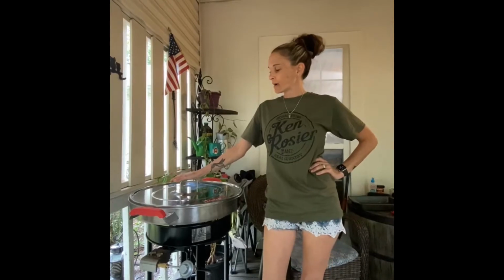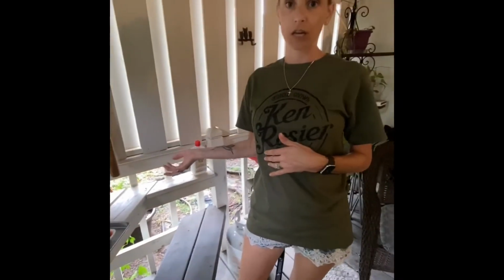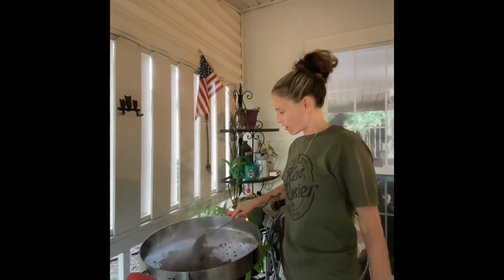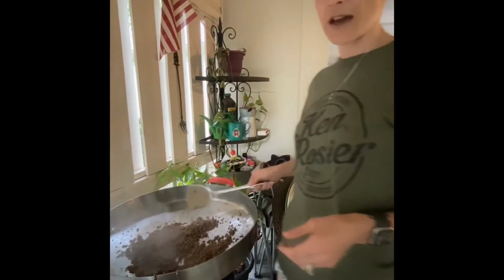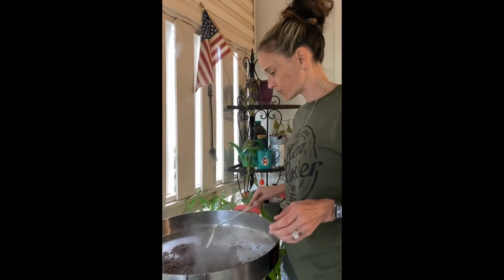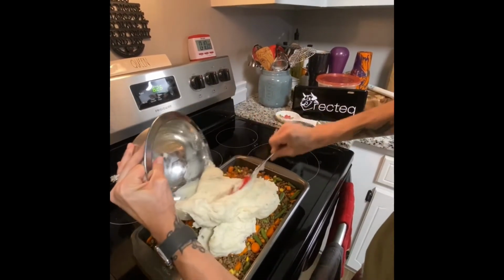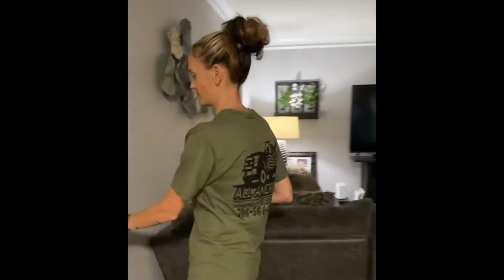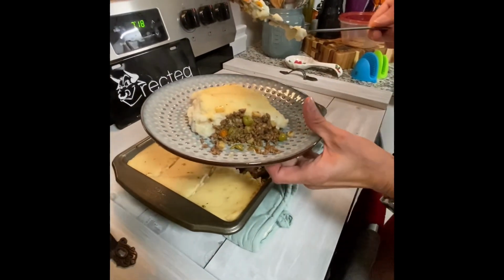Dangerously Delicious Shepherd’s Pie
Dangerously Delicious Shepherd’s Pie filling was cooked using the Recteq Matador!